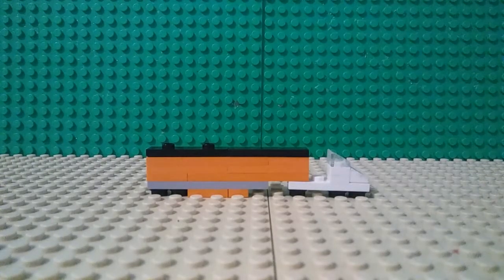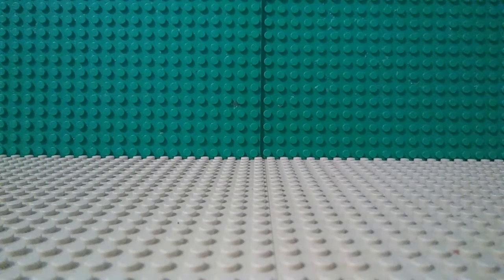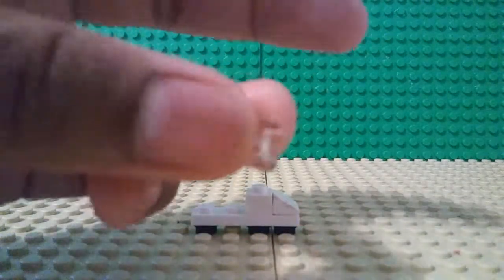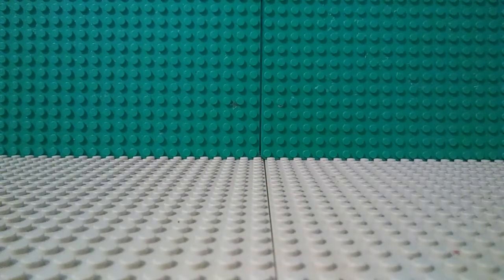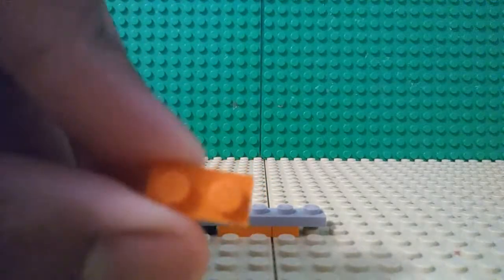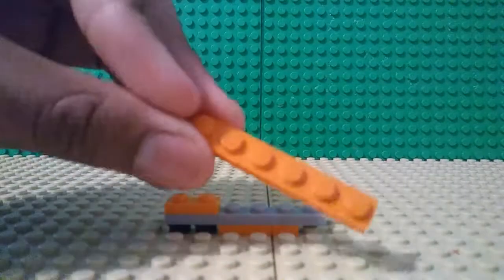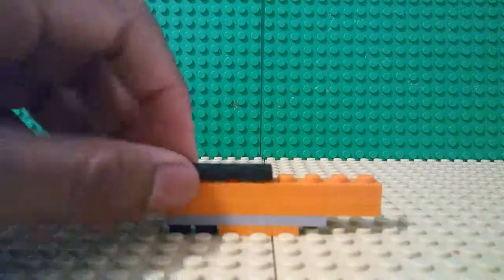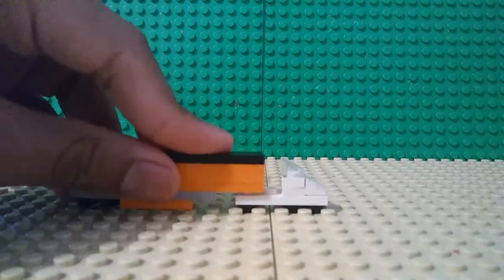How To Build A Lego Mini Truck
Today, I Will Be Showing You How How To Build A Lego Mini Truck. I am 13 years old and I am still learning how to do Stop Motion. So please be kind, and enjoy the video. Thank You :)